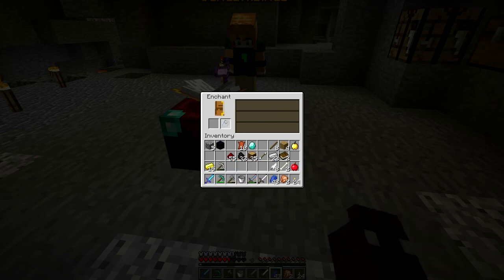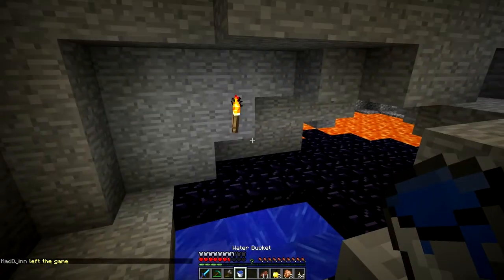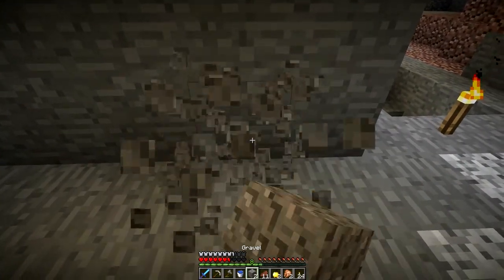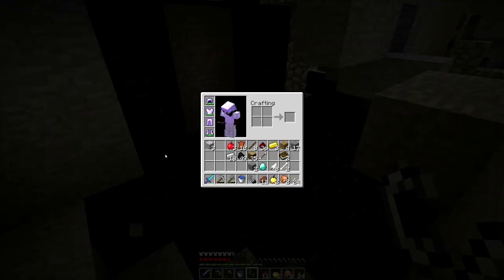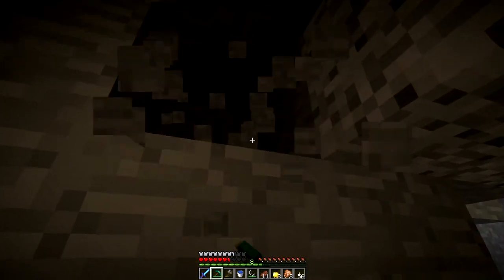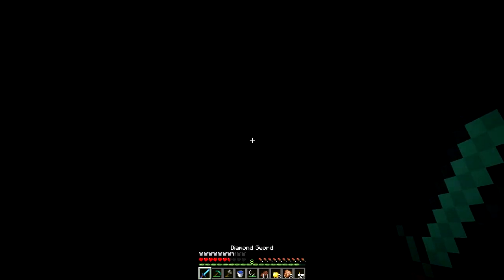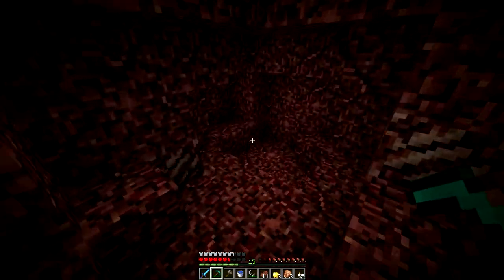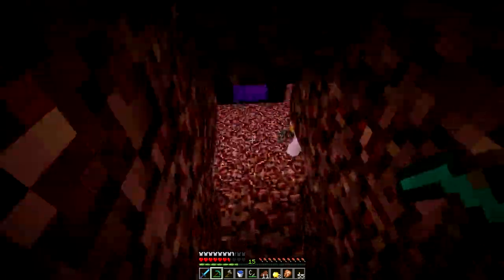Polycraft UHC Season 10 Episode 3 Enchantment?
With a throwback to Season 1, PolyCraft returns to a normal map for our 10th season.  All normal rules apply plus the new reduced debug and hidden name mechanics.

PolyCraft Ultra Hardcore - Season 10

Gold:

- Makahlua